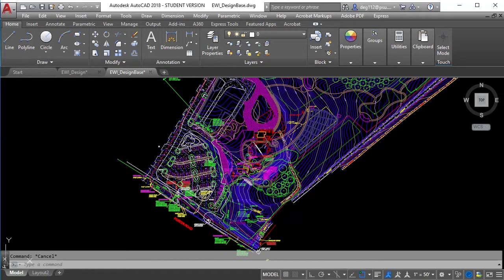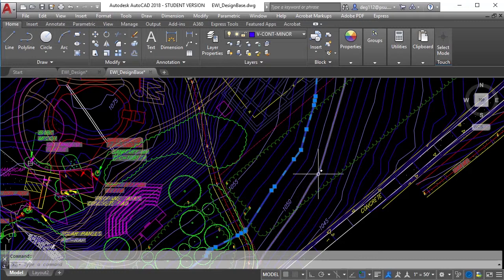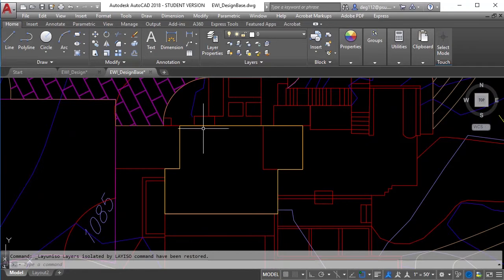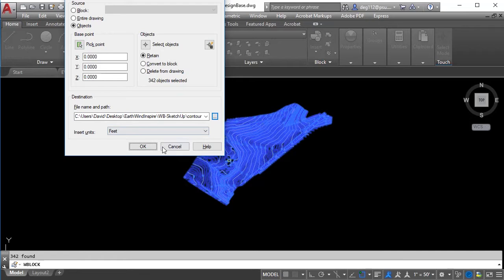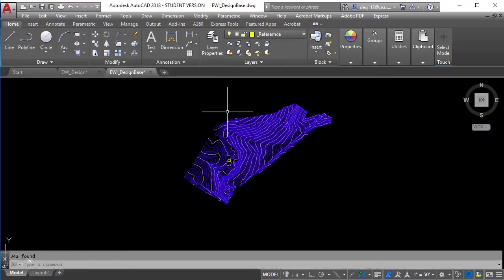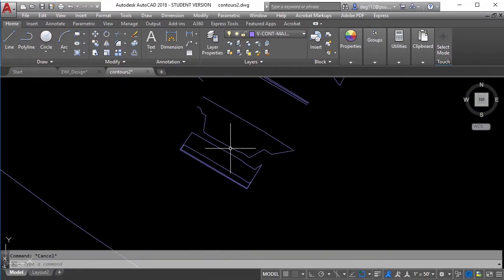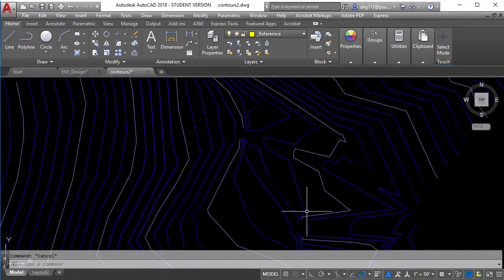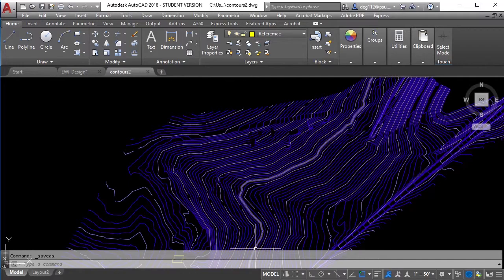01 CoLab Exporting CAD